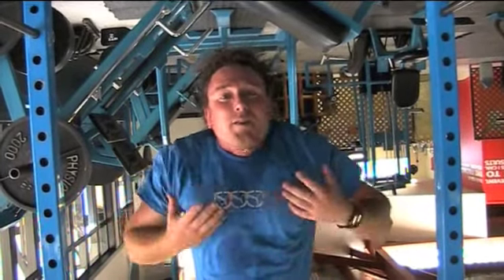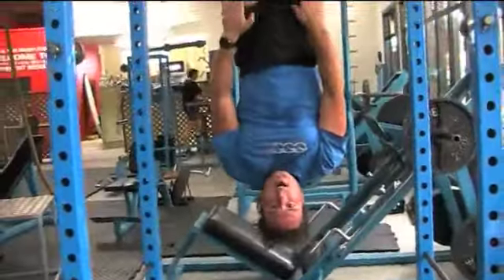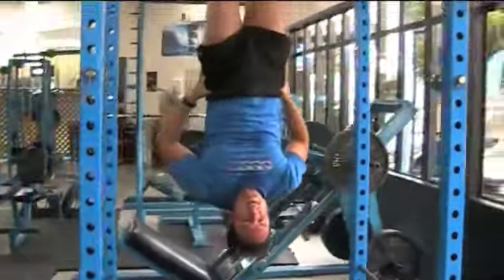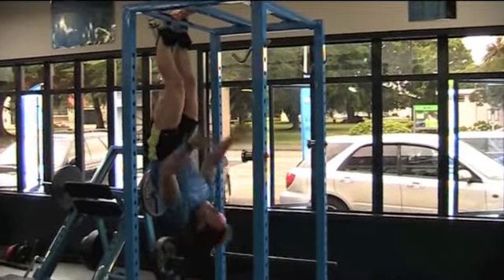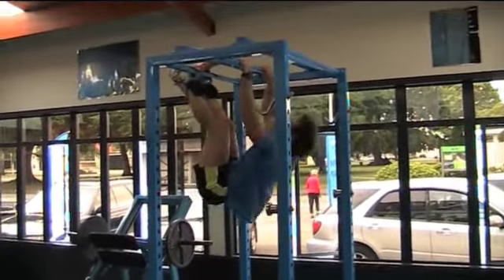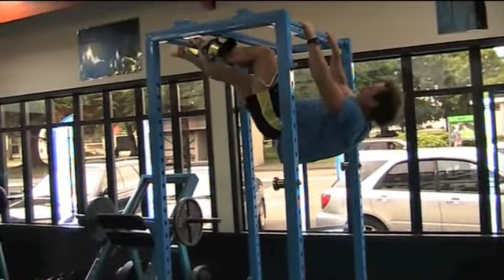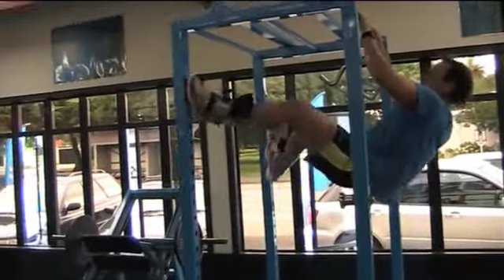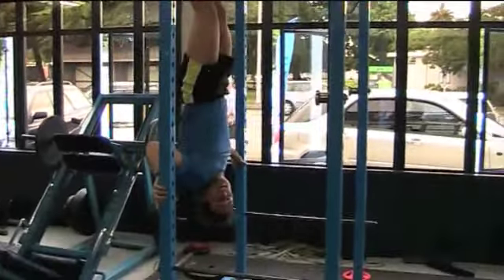Gravity Boots Inverted Crunch.m4v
how to do gravity boot crunches